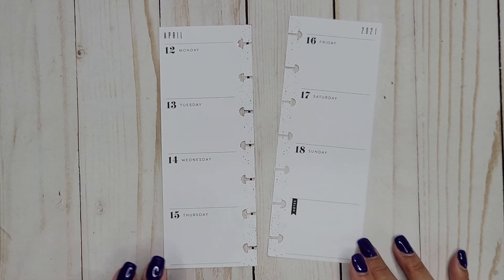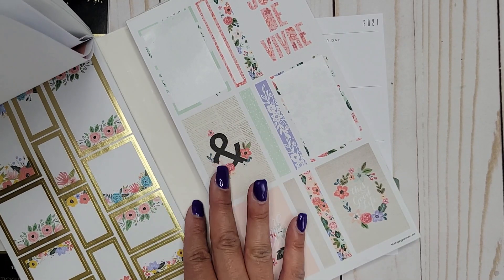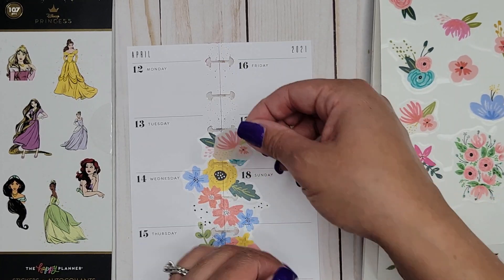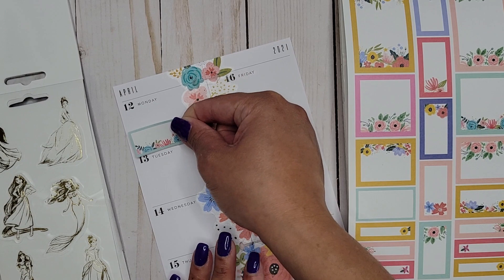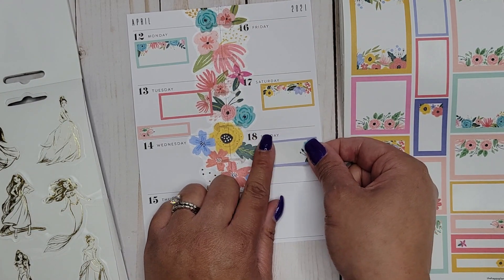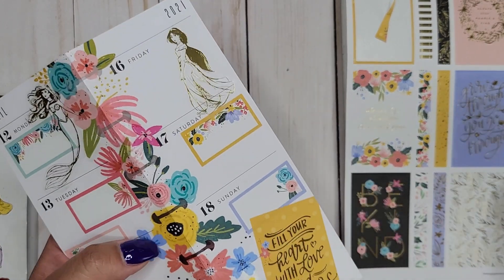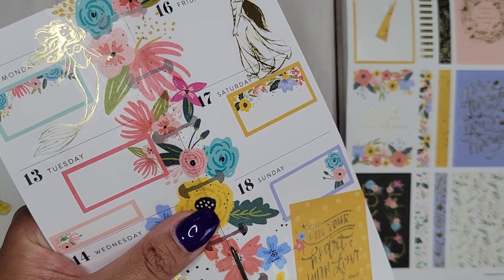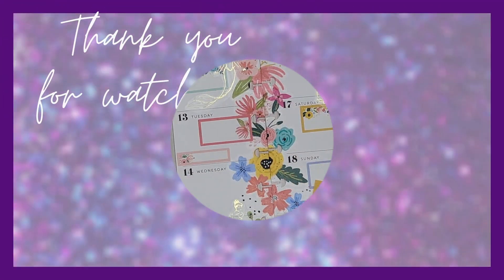Plan With Me | April 12th-18th | Skinny Mini Happy Planner | MAMBI